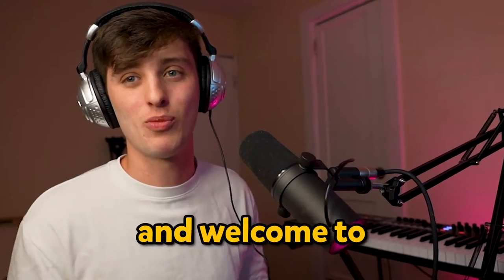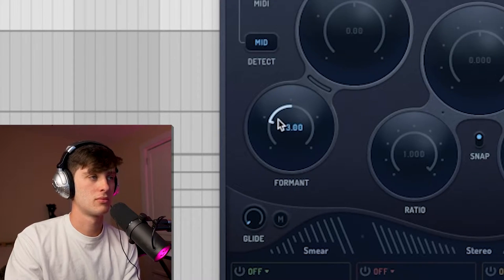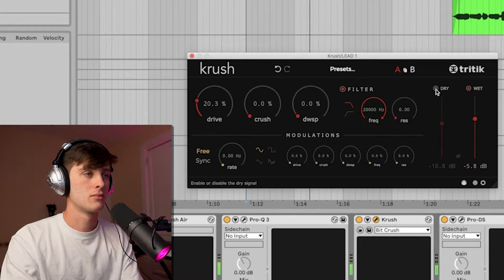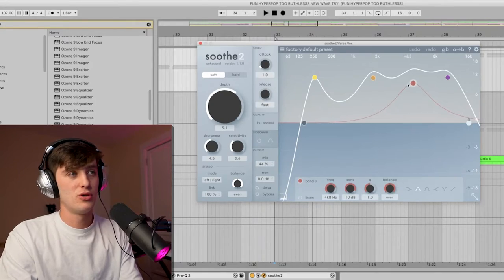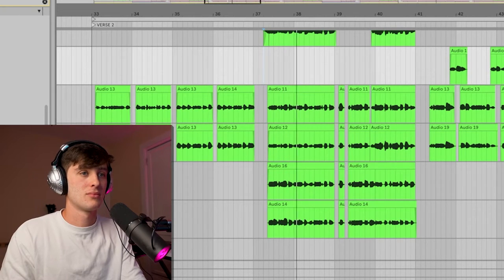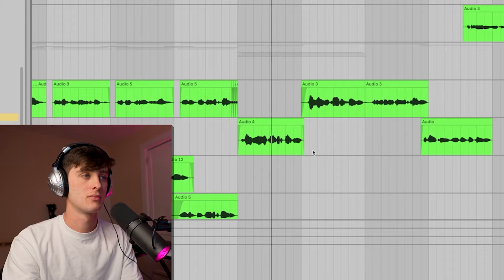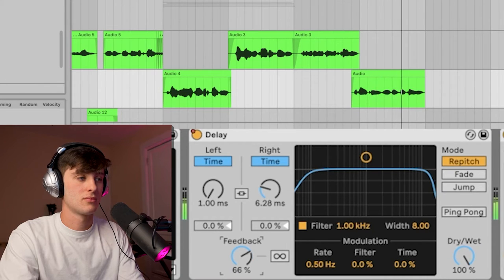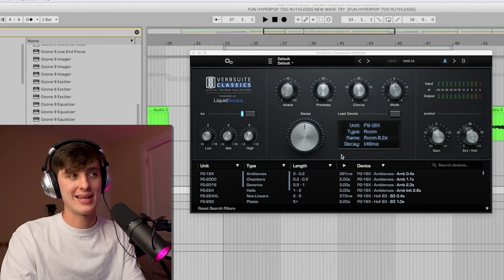How to Mix Hyperpop Vocals (Ericdoa/Glaive/Brakence)!